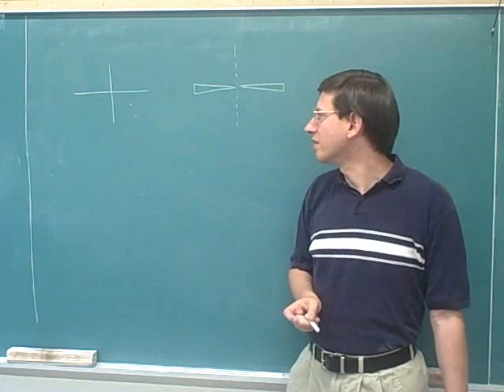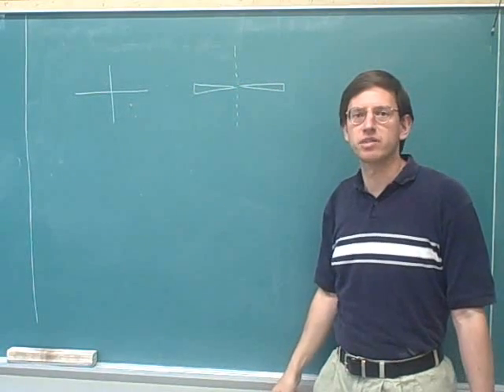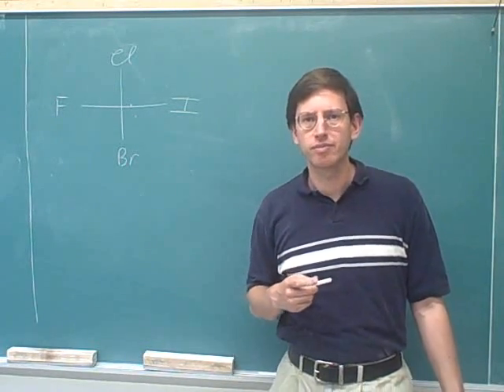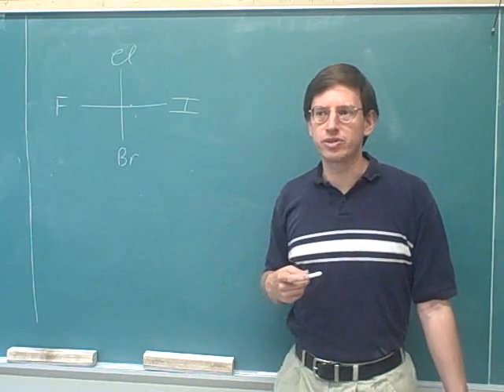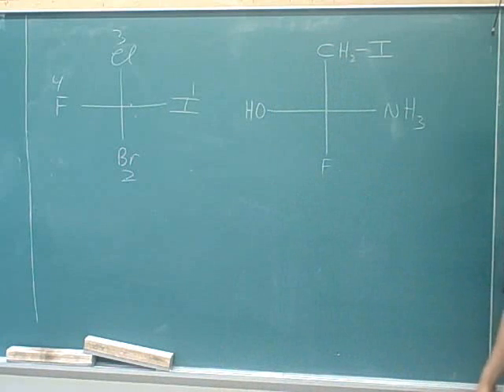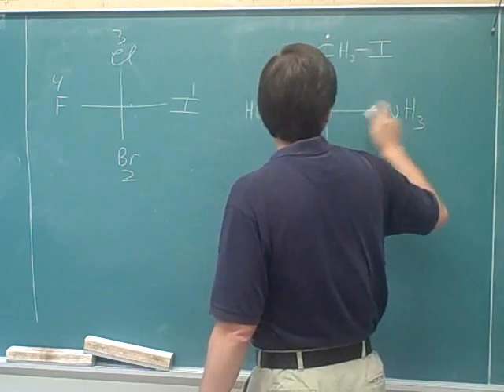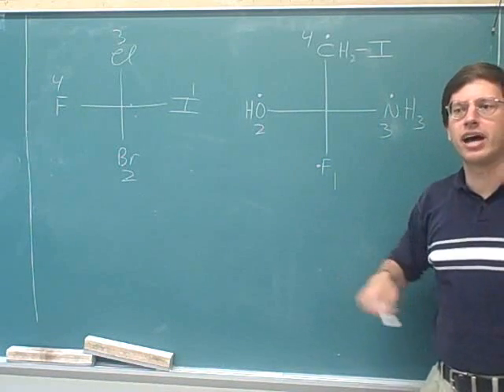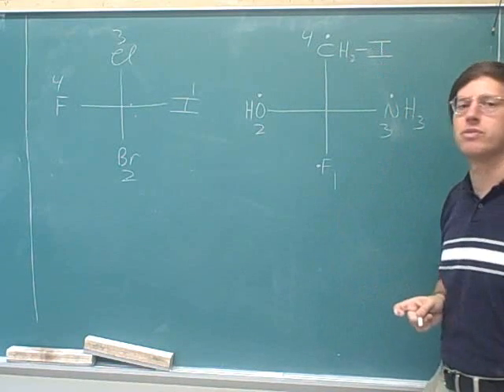Organic chemistry: R and S naming (1)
Organic chemistry nomenclature: How to determine whether a stereocenter has R or S stereochemistry--i.e., how to name the "absolute configuration" of a chiral carbon.